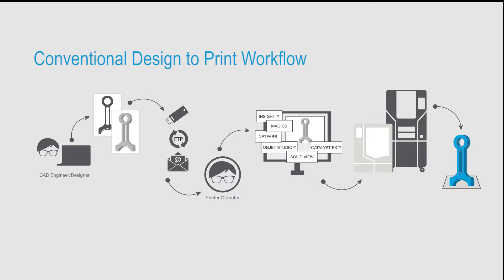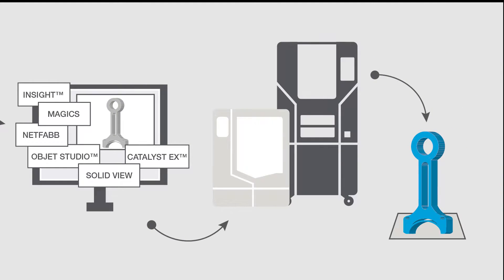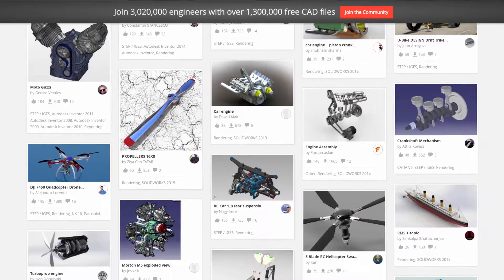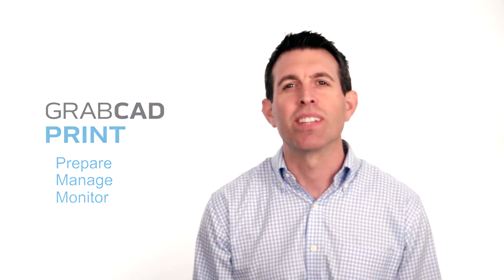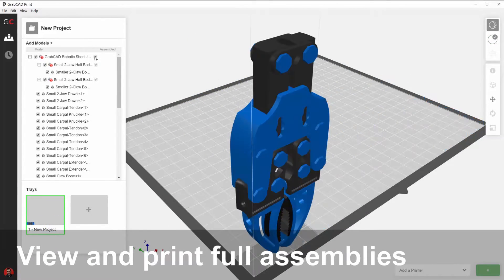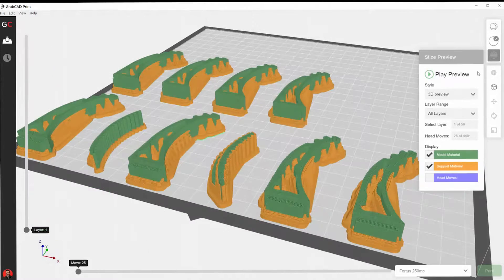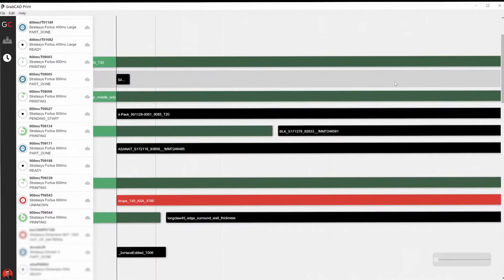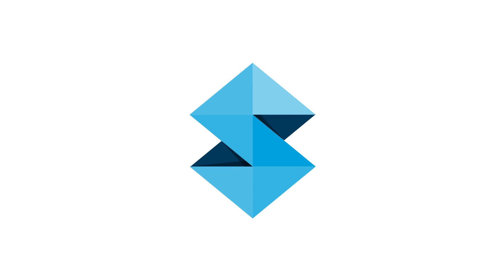GrabCAD Platform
Introducing the GrabCAD Platform. With GrabCAD Community, GrabCAD Workbench, and GrabCAD Print, we're working towards a truly disruptive engineering platform.